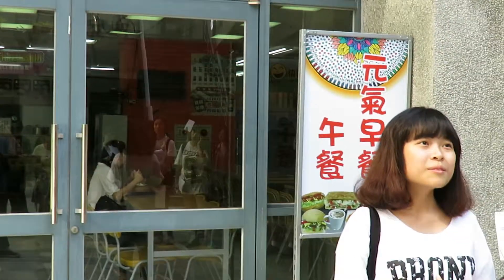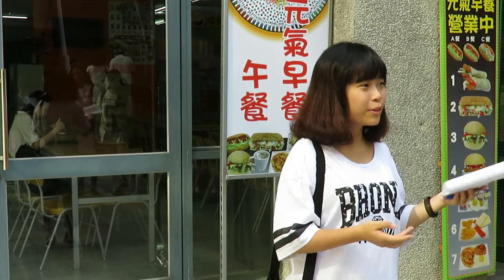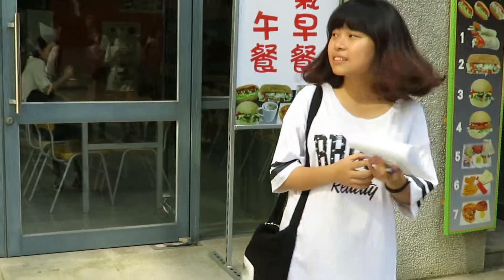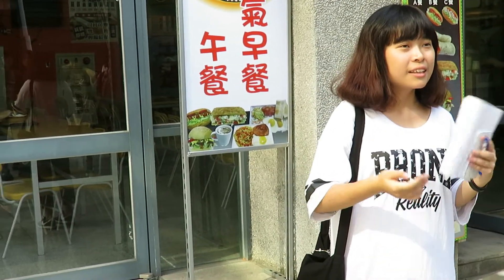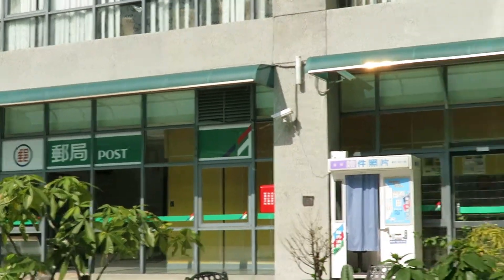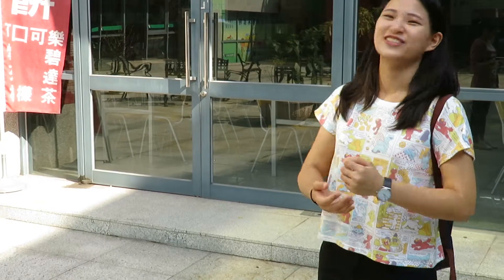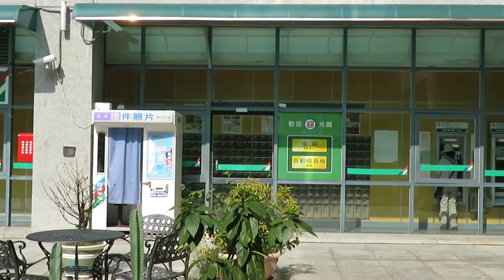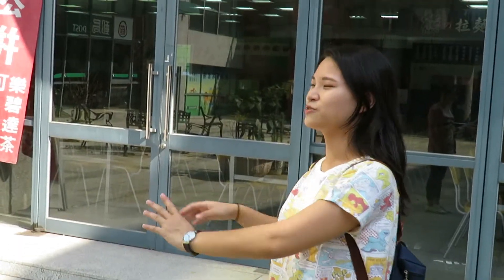20151118_3_Part 4